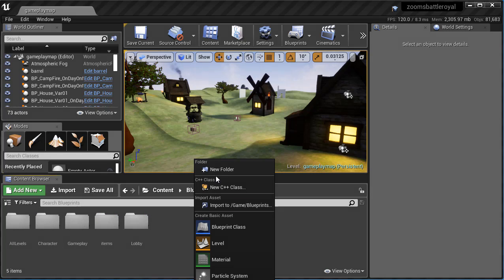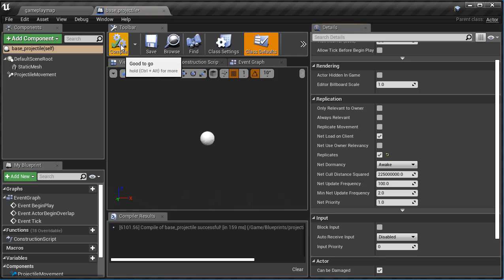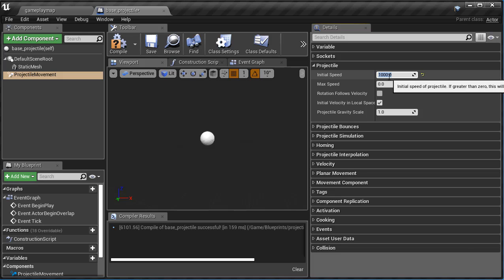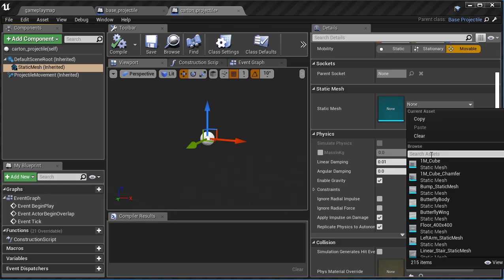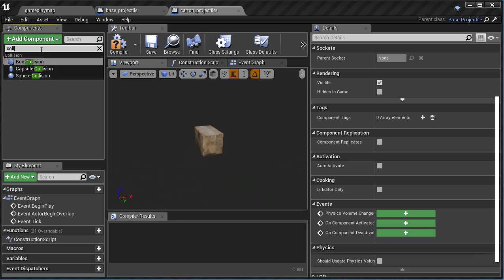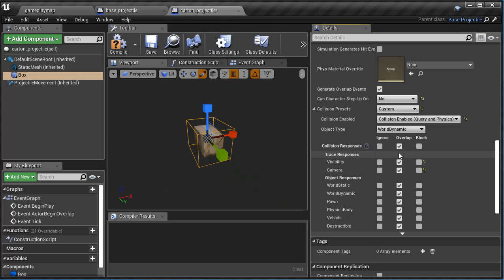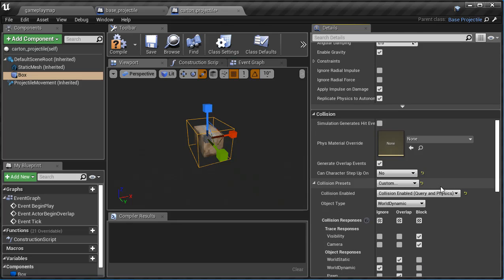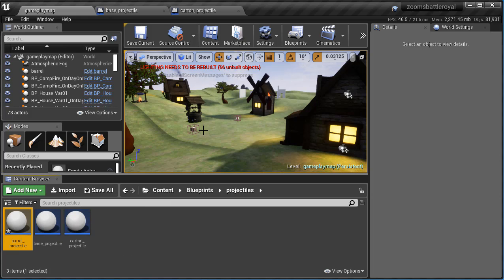How To Make a Simple Battle Royale in Unreal Editor: Lesson 13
Create Projectile

Students and Staff at PlanetBravo's Techno-tainment Camp in ... Learn more about camp